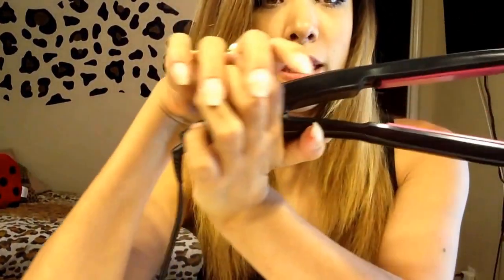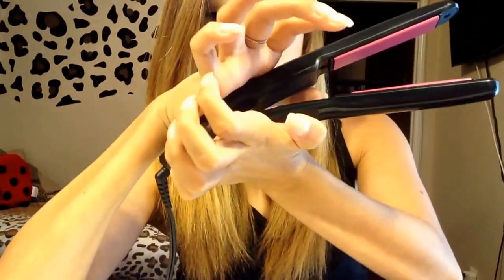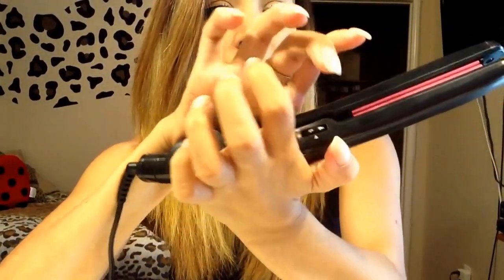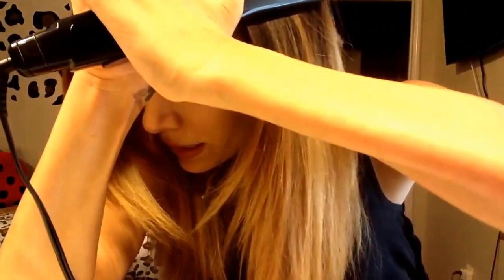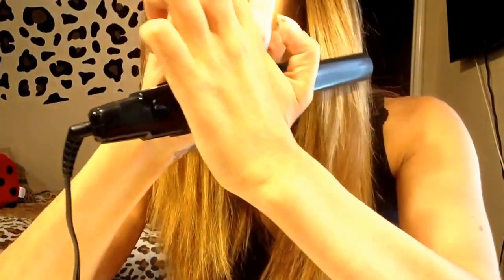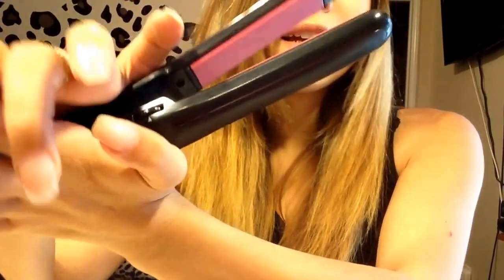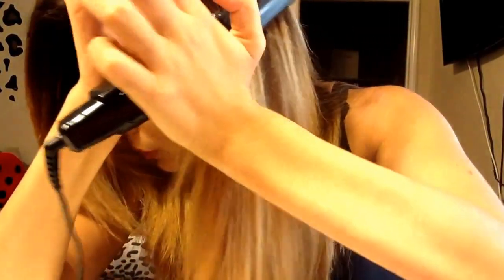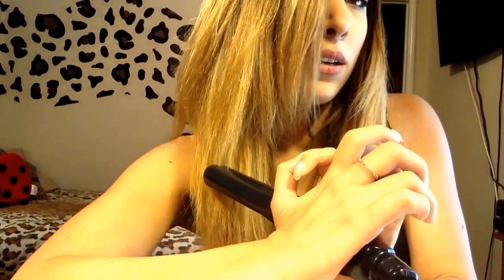Just ask: How I straighten my hair